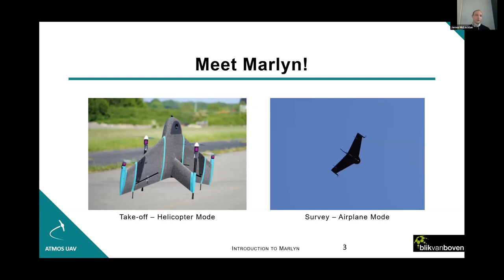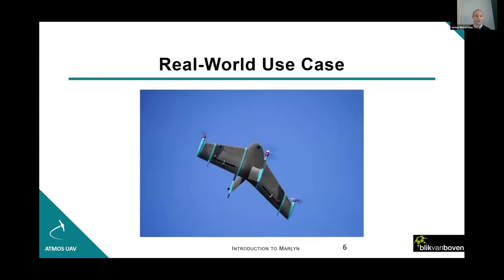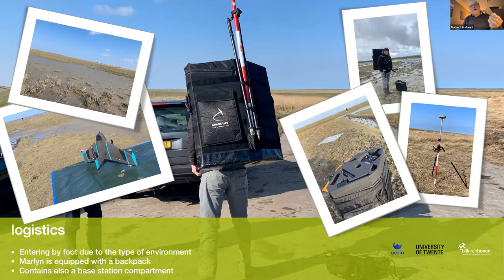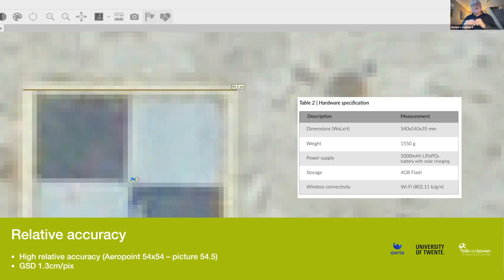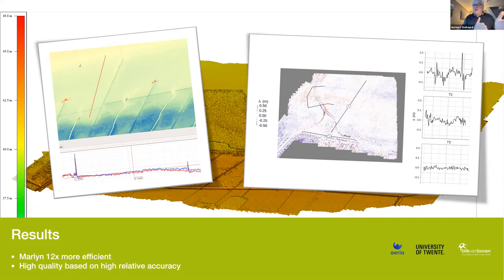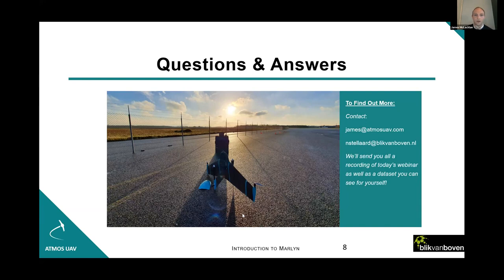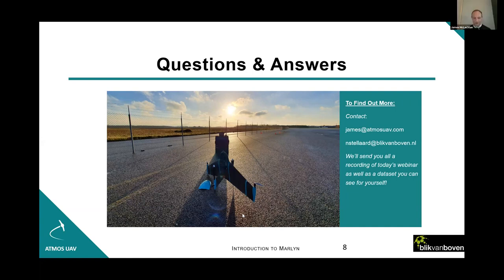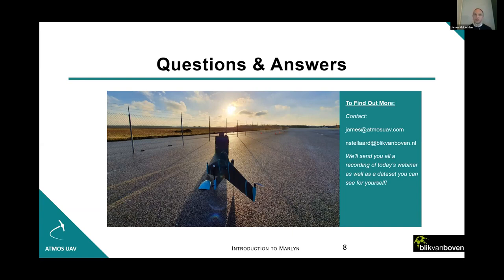Atmos UAV Webinar : How To Get cm Accurate Data Using Marlyn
Ce webinaire s’attache à partager l’expérience terrain réelle d’utilisateurs Marlyn, on y présente les précisions absolues réelles qui sont possibles lorsque vous faites appel à Marlyn pour vos élevés et la manière de surmonter les défis et la logistique que représente l'utilisation de Marlyn pour une mission de levé réussie